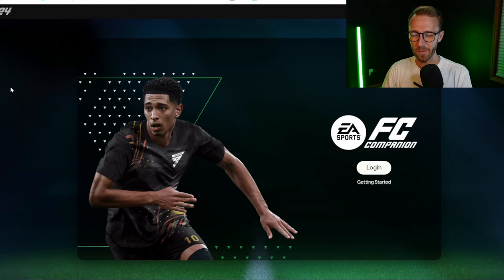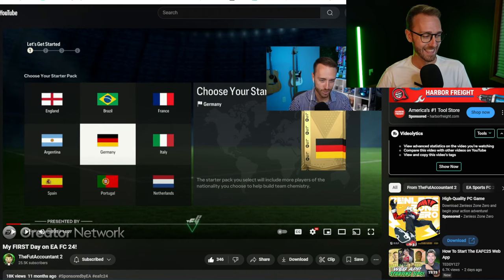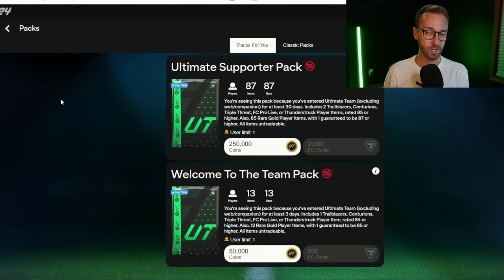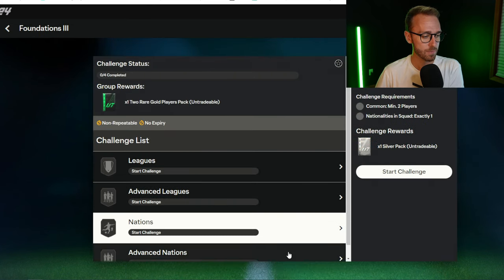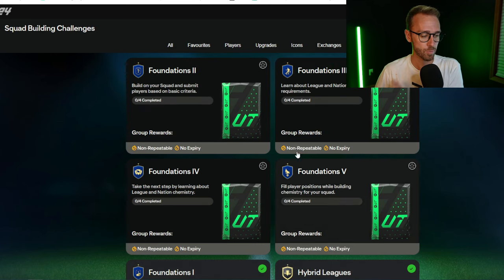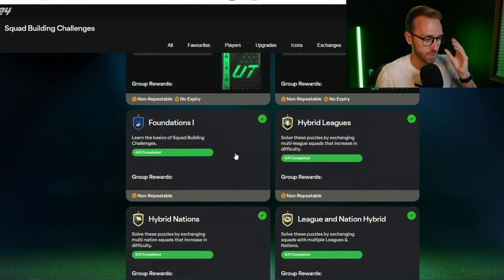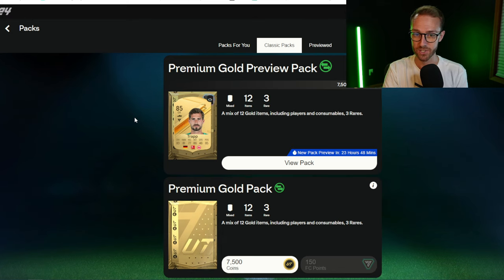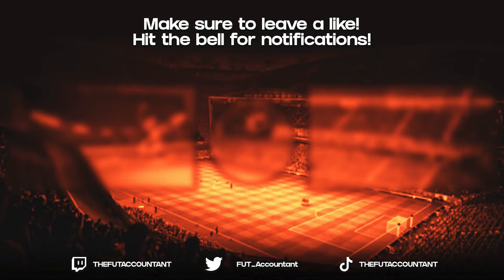How To START The EA FC 25 WEB APP!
Get your FC 25 Ultimate Team started RIGHT on the Web App!